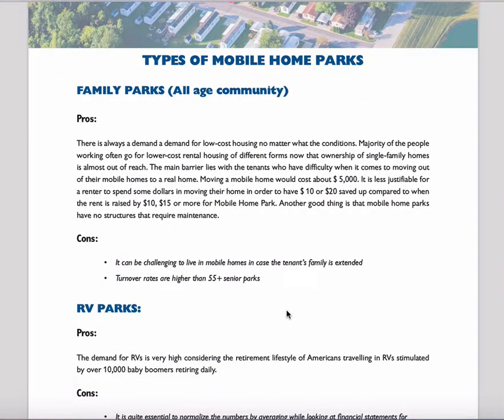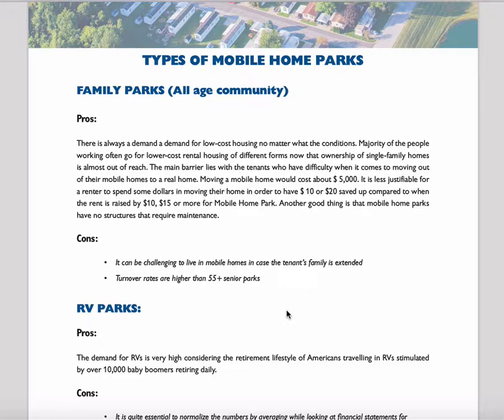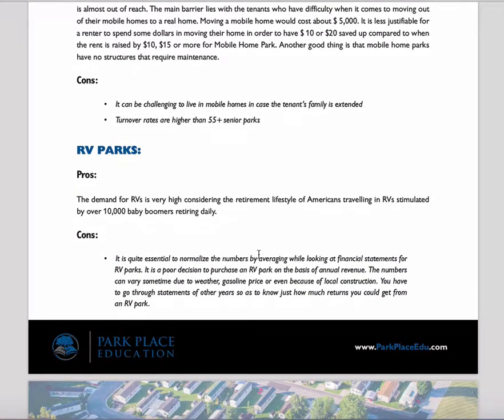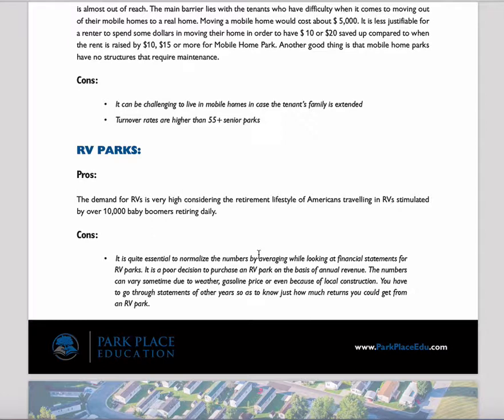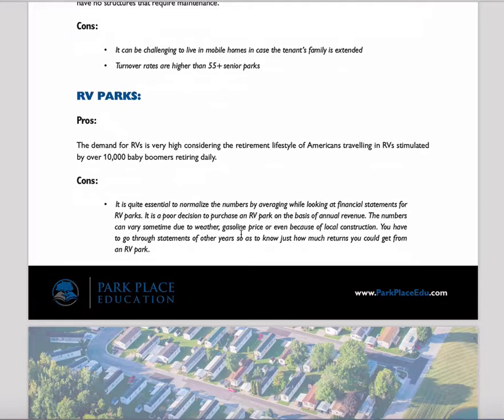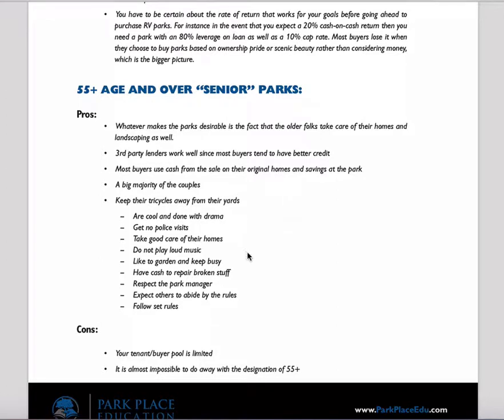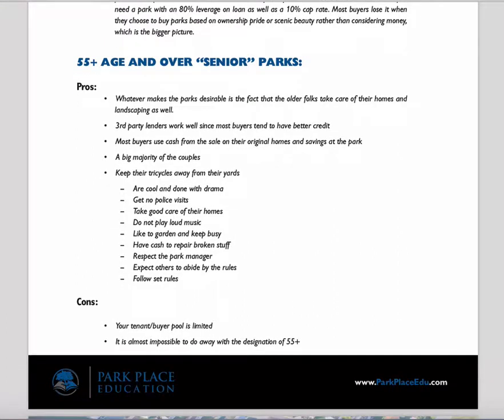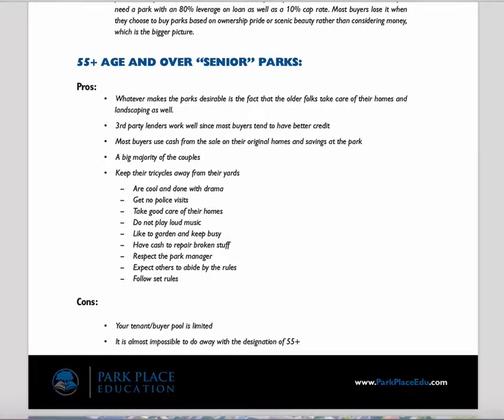Different Types of Mobile Home Parks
Get your PDF here in your free Tool Kit to getting started with Mobile Home Park Investing.